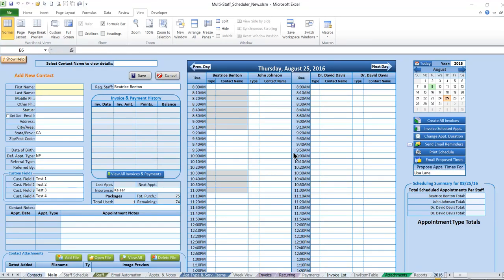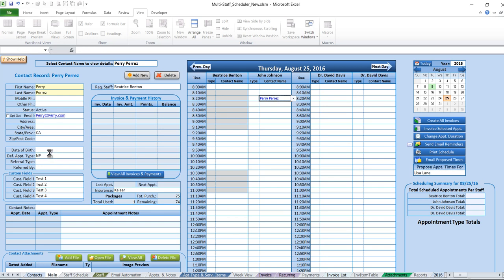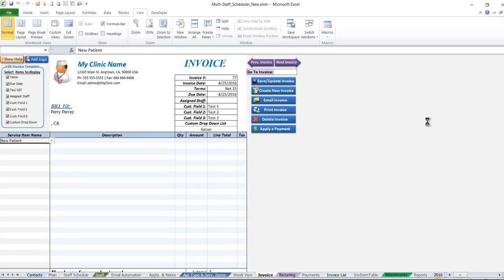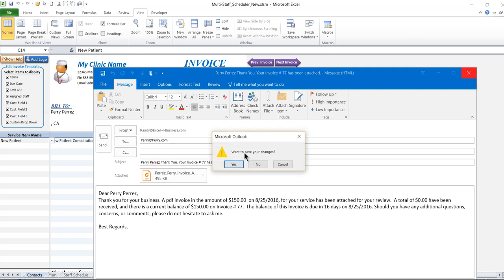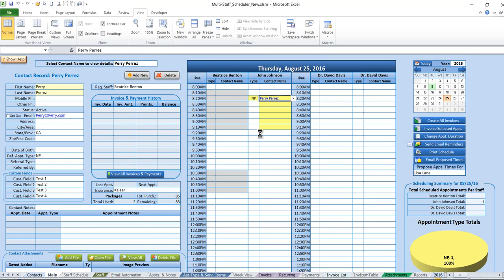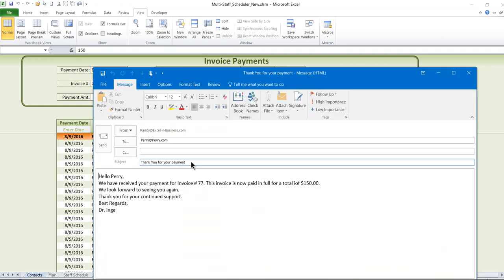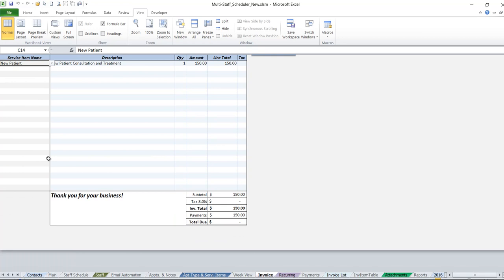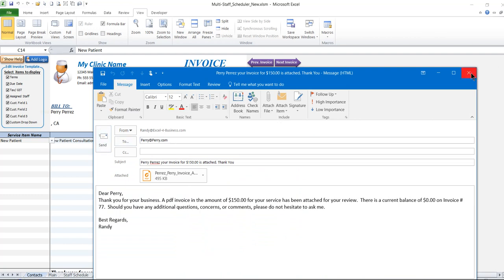Excel Multi-Staff Scheduler Schedule, Invoice & Payments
You can also view a complete tutorial of this application